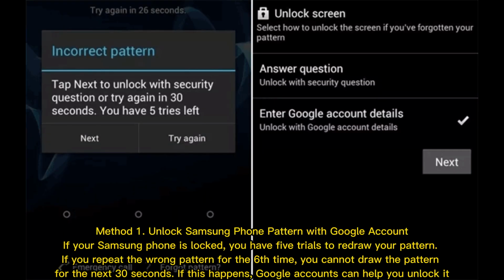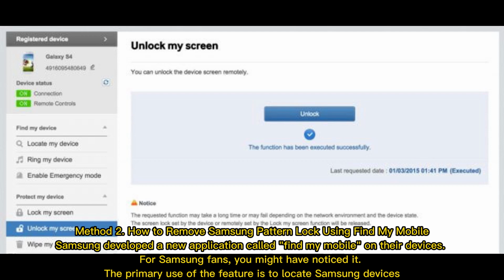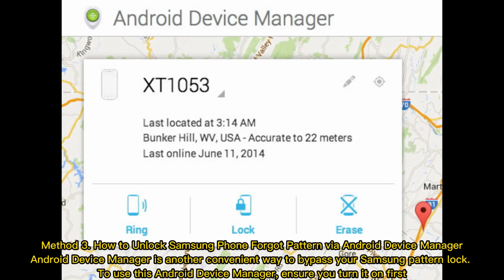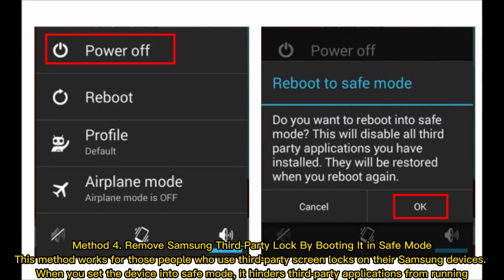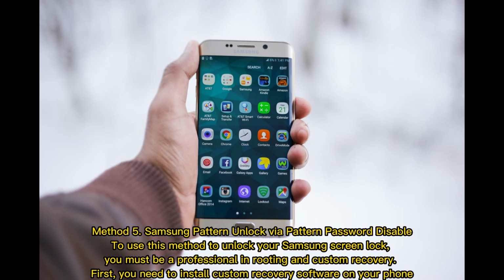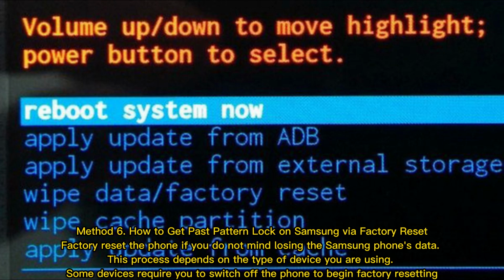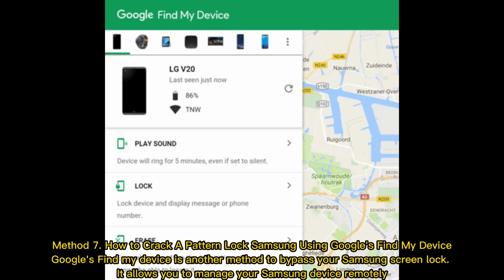Best 7 Ways to Unlock/Bypass Samsung Phone Pattern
Searching for how to bypass pattern lock on Samsung Galaxy S23/S21/S20/S10/S9/S8/S7/S6, Note 20/10/8/7/6/5? There are several ways of doing so. This article has more info.